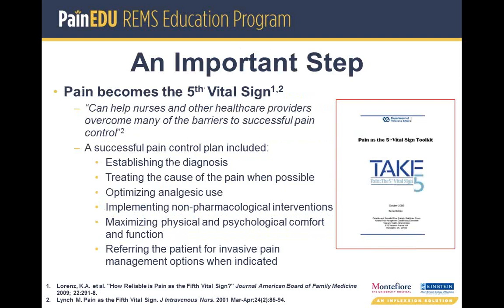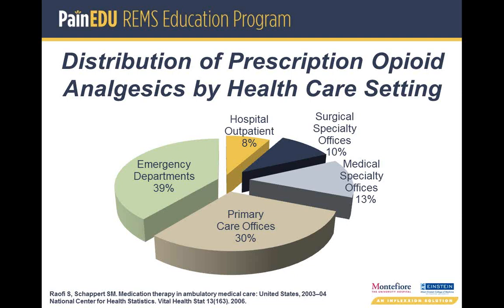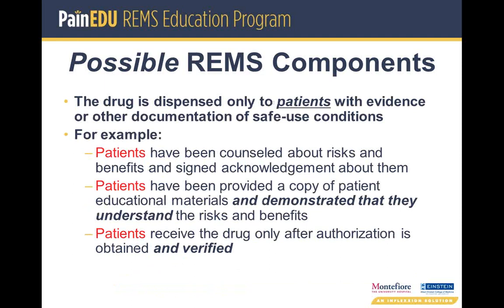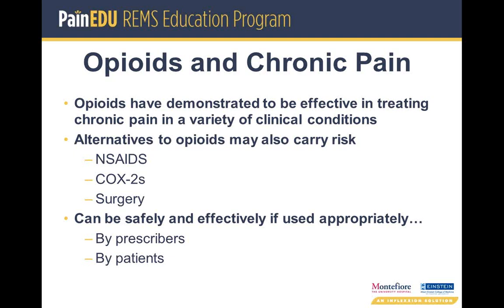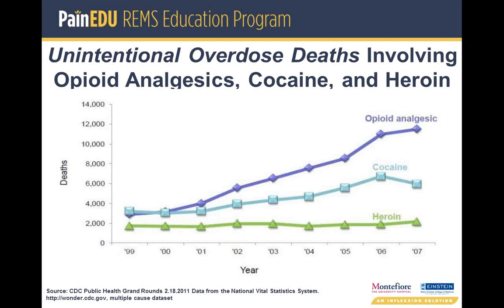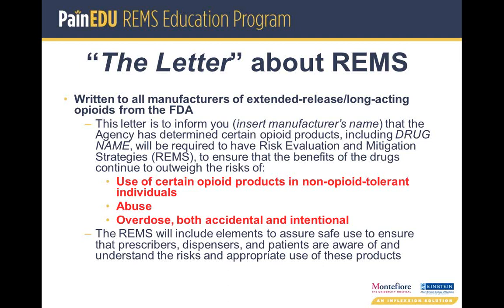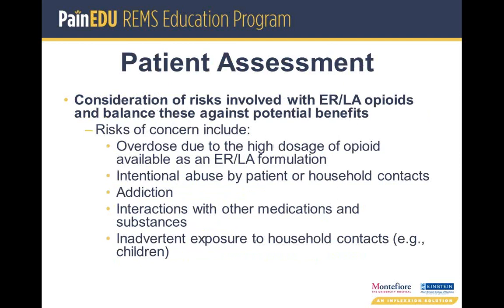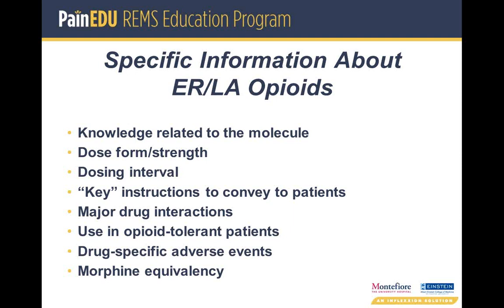The PainEDU Webinar Series presents: Opioids, Chronic Pain, and REMS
This webinar focuses on extended-release/long-acting (ER/LA) opioid analgesics, their role in managing chronic pain, the ER/LA Opioid Risk Evaluation and Mitigation Strategy (REMS) and introduces the PainEDU REMS Education Program.